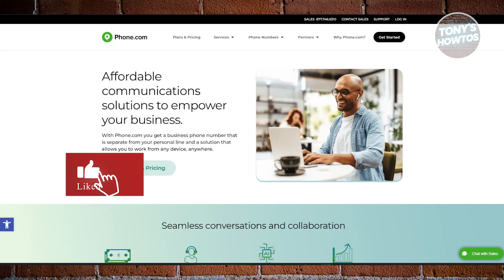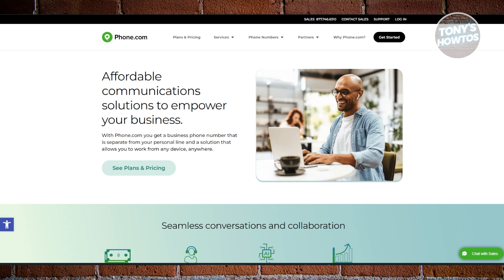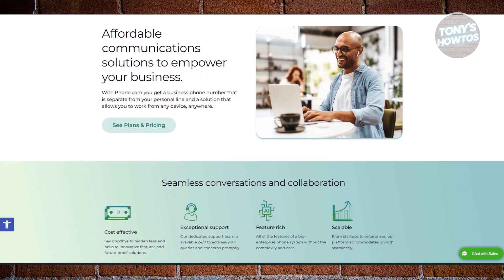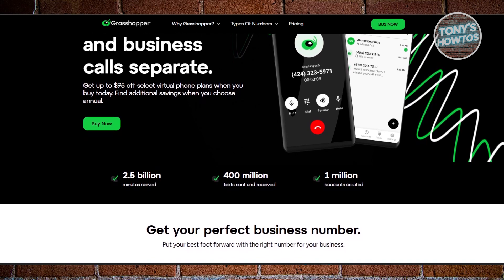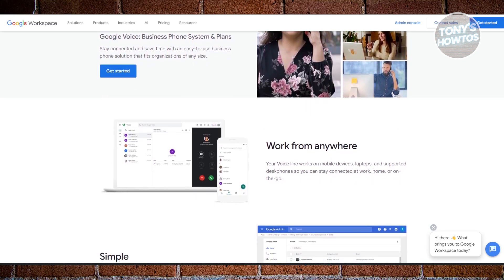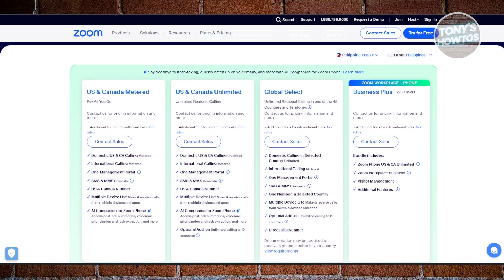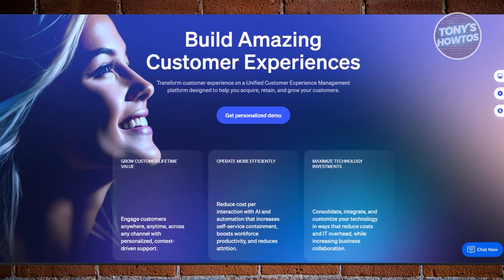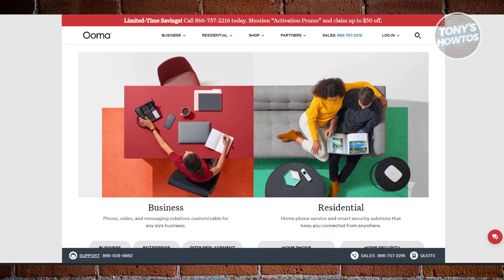Best Virtual Business Phone Number Apps (w/ Free Options, 2026)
In this video, I show you Best Virtual Business Phone Number Apps (w/ Free Options) in 2026. The quick and easy tutorial how to get a virtual business phone number. Do you want to know step by step Best Business Phone Services For Small Business in 2026? Yes? Great!